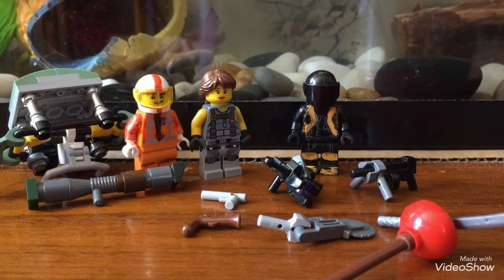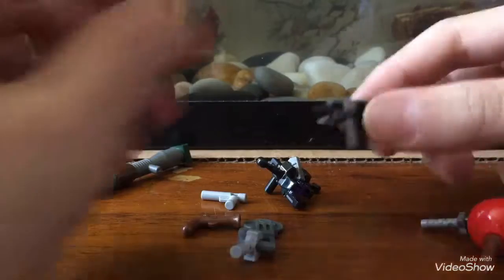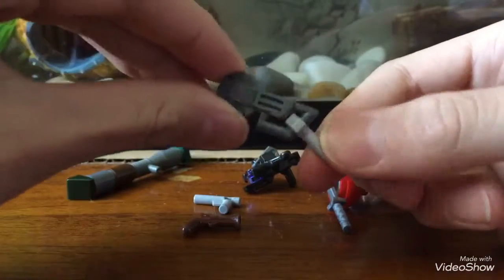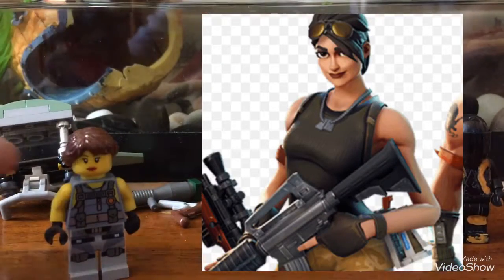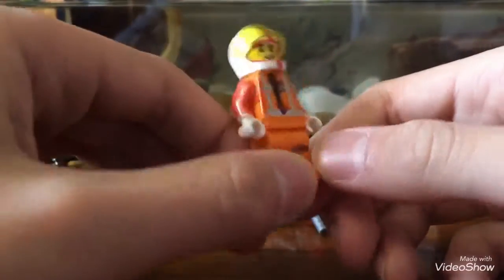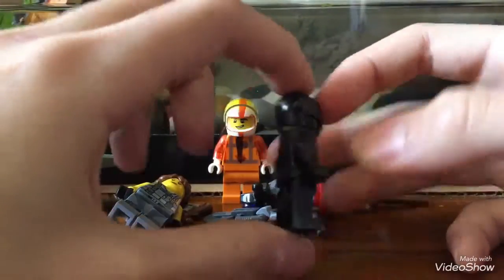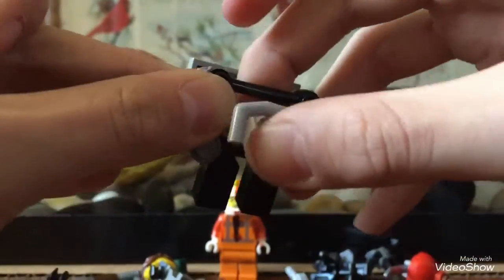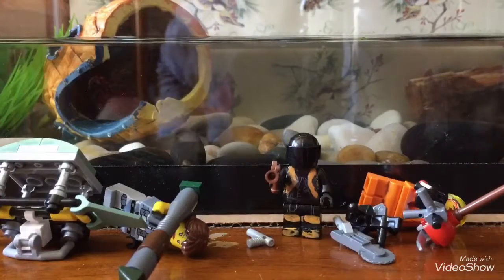Miscellaneous Fortnite Stuff in Lego!!!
Wanna play??
Username: UndercoverCarrot
Ps. I’m on pc